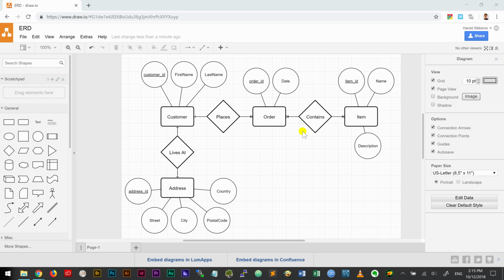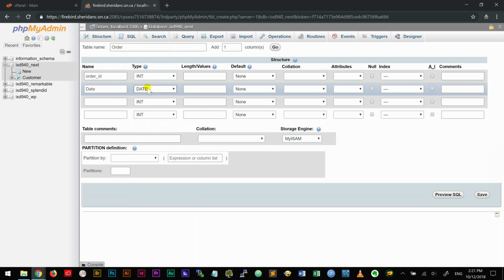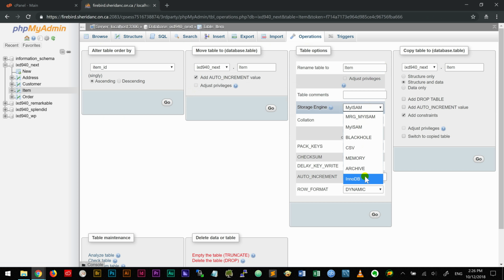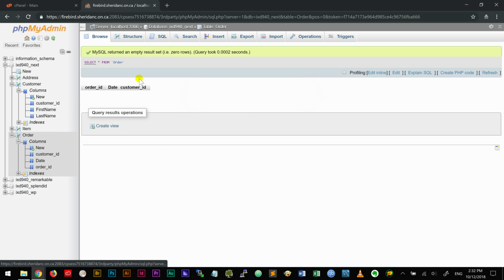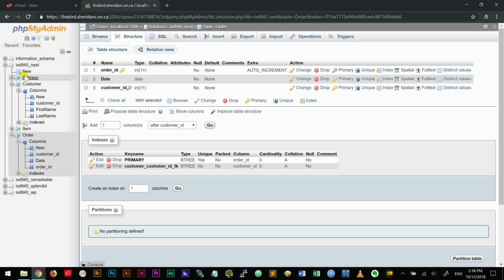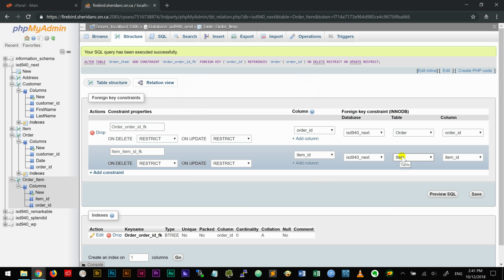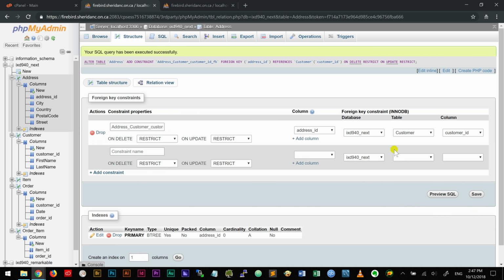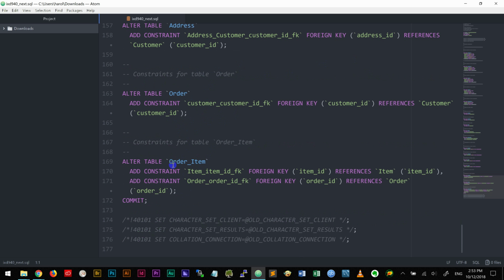How to Translate an ER Diagram into a MySQL Database